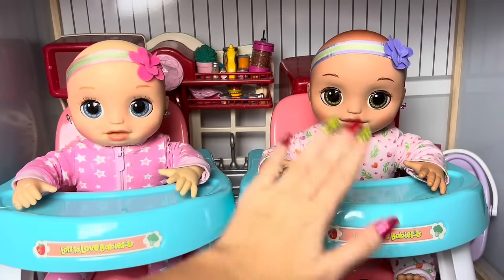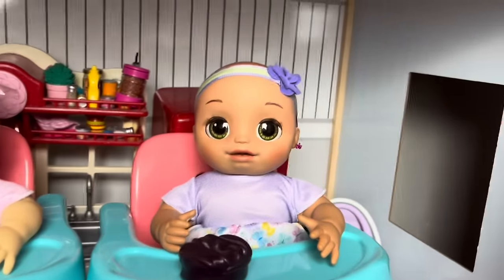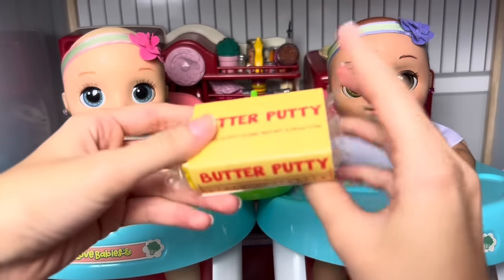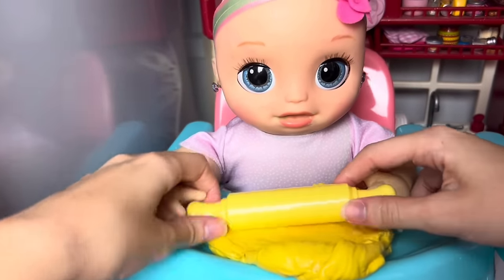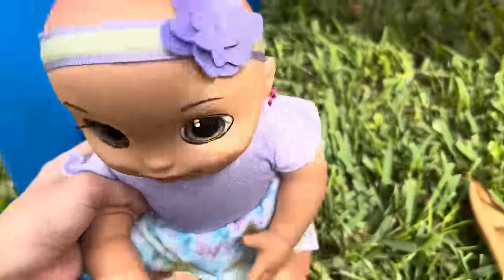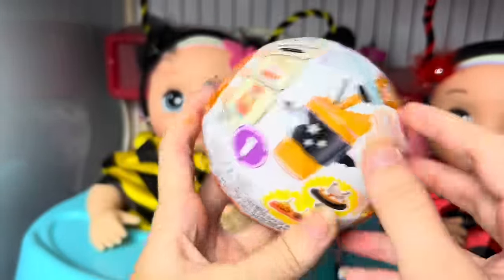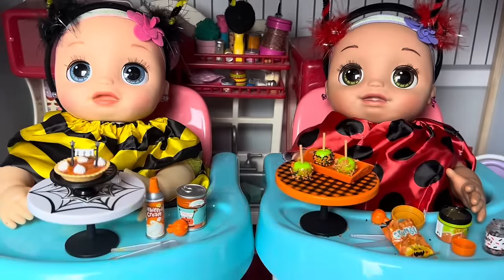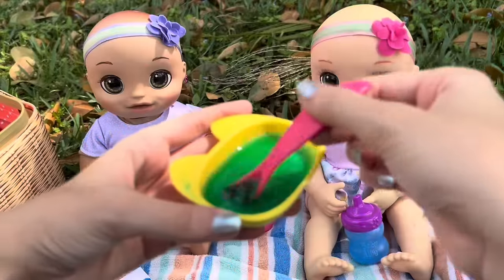BABY ALIVE Real as can be baby doll Twins Compilation | Feeding & Changing, Lunch routine and more